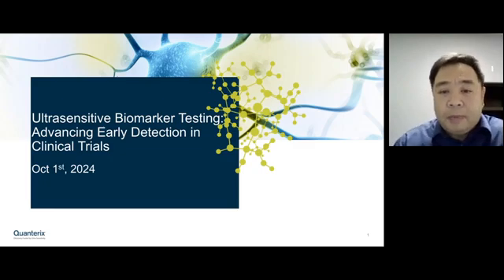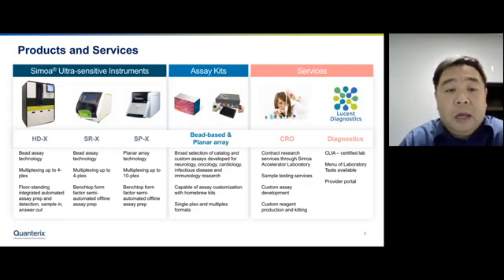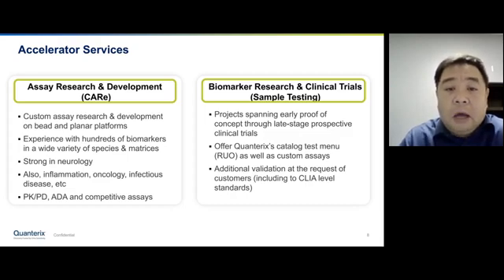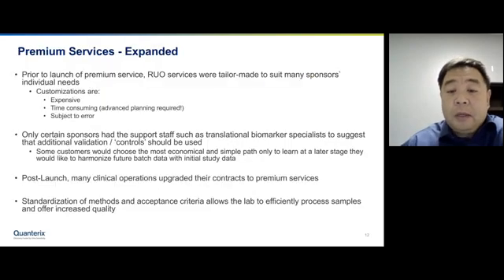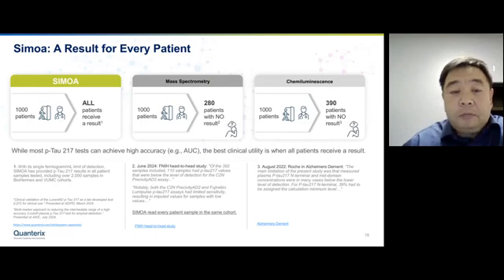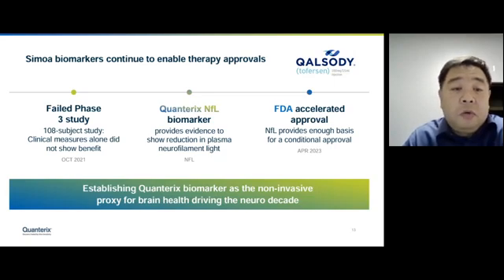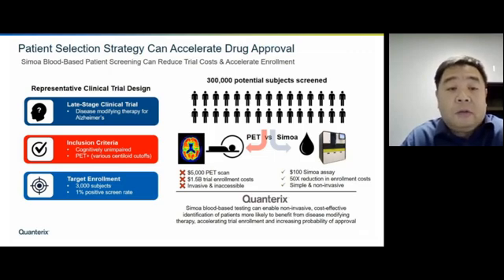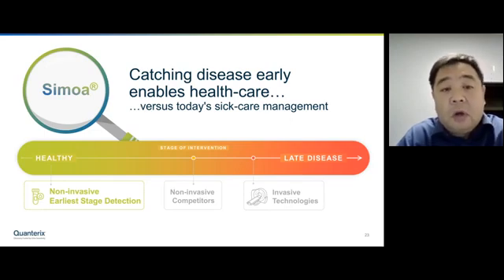Supporting Clinical Trials with Early Detection Biomarker Testing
The clinical trial landscape continues to evolve at a rapid pace. New biomarker detection technologies are driving breakthroughs to earlier discoveries and more sensitive diagnostics. With early detection, biomarker testing research can advance disease understanding and management in areas of care such as neurology, oncology, immunology, cardiology, and infectious disease.

Watch this webinar to:

-Learn solutions to demanding clinical timelines
-Explore cutting-edge biomarker technologies and their impact on clinical trials
-Gain insights on leveraging biomarkers to advance disease understanding and management